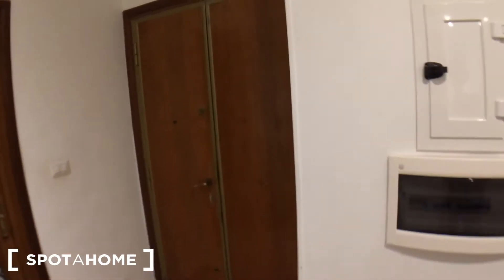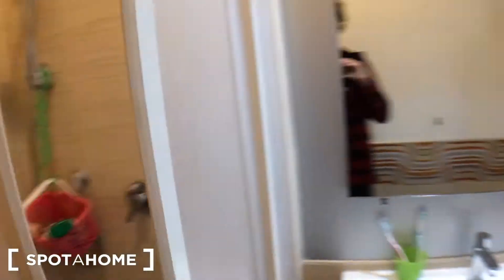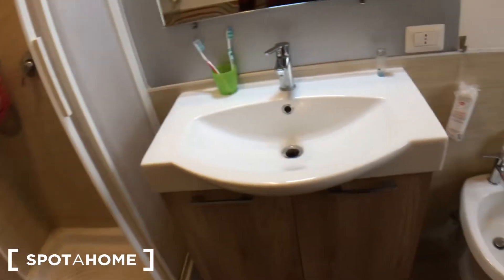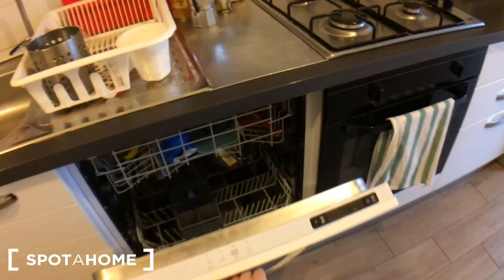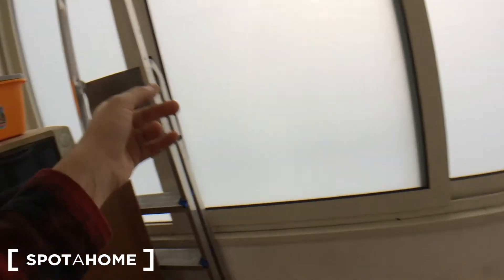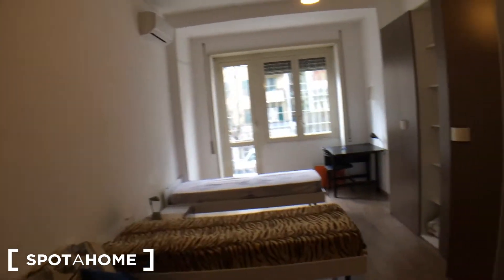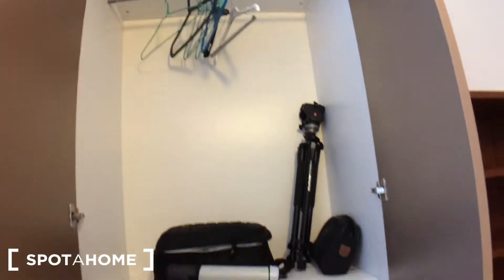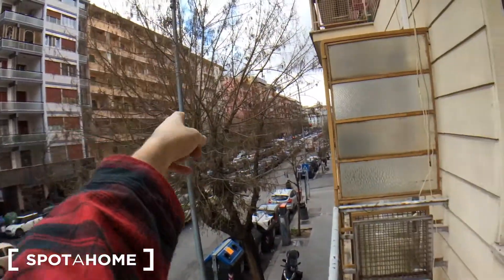Spacious room for rent in 3-bedroom apartment in San Giovanni - Spotahome (ref 208672)